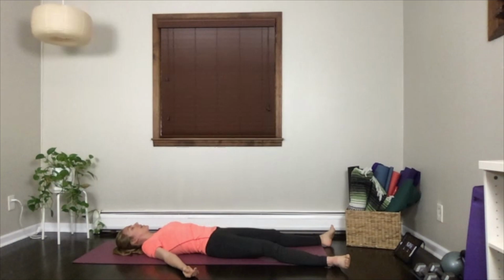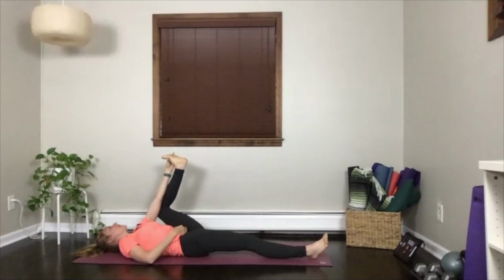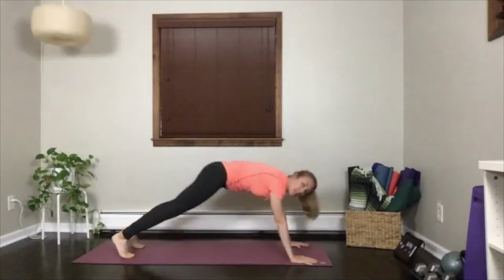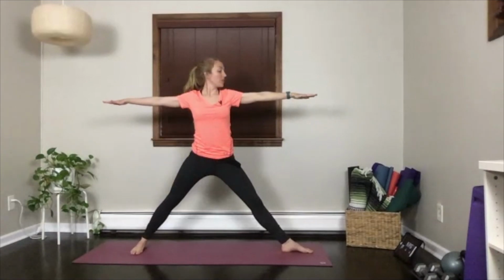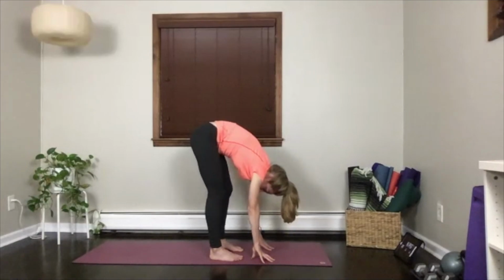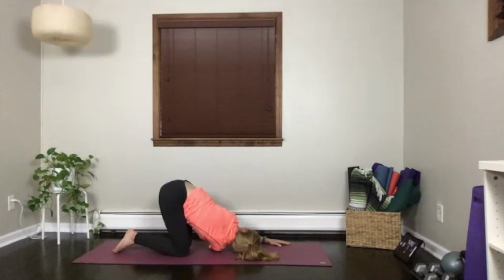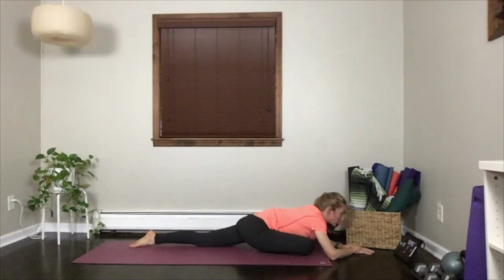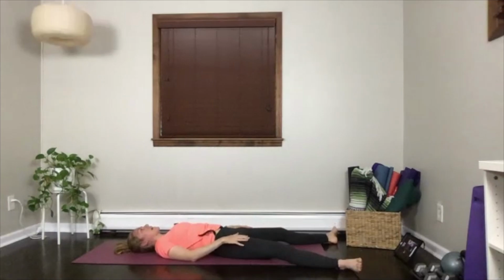Yoga Class - November 9, 2020 | Moment for Movement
for workout guides, reviews and more!

Ready to try something new?